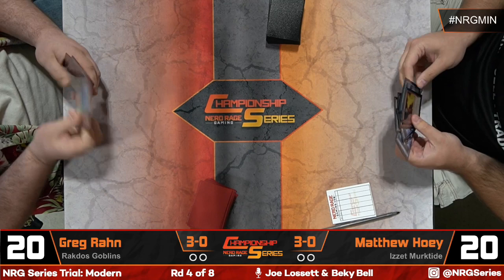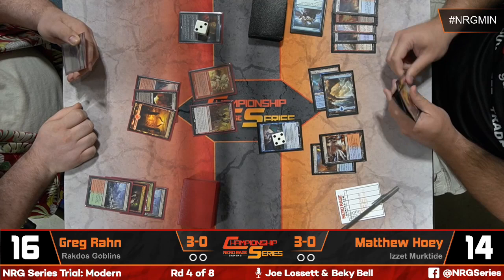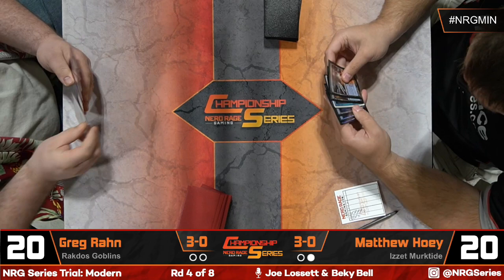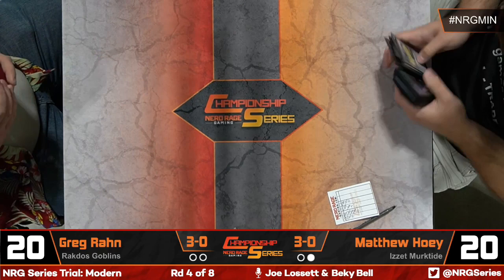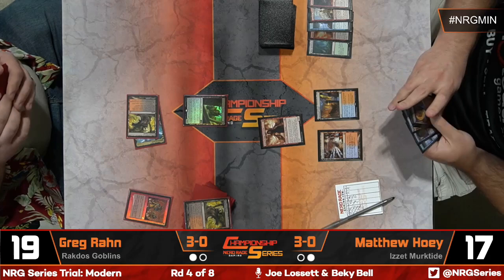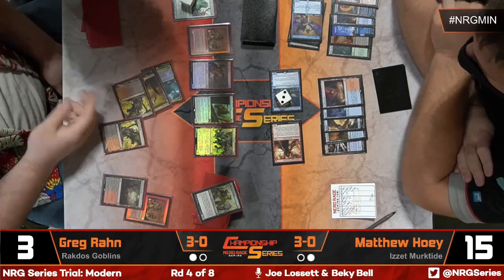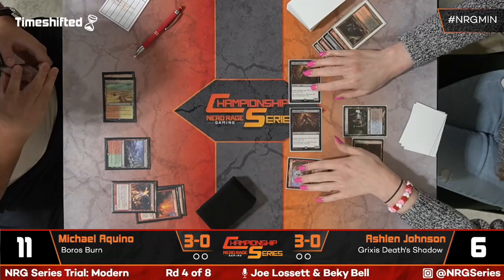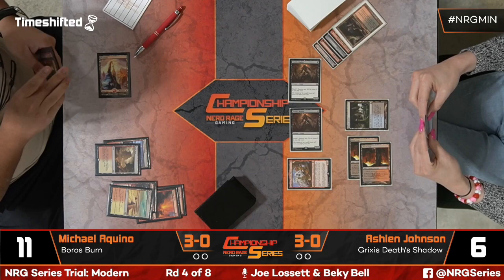Minneapolis Modern 10K Round 4: Greg Rahn (Rakdos Goblins) vs Matthew Hoey (Izzet Murktide)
Welcome to our Minneapolis Modern 10K Trial Coverage. Let's get started with our Round 4 Match!

Greg Rahn
Deck
2 Kiki-Jiki, Mirror Breaker
2 Sling-Gang Lieutenant
2 Goblin Ringleader
1 Goblin Warchief
3 Boggart Harbinger
4 Goblin Matron
4 Mogg War Marshal
4 Munitions Expert
4 Conspicuous Snoop
4 Rundvelt Hordemaster
4 Aether Vial
2 Mogg Fanatic
2 Skirk Prospector
1 Den of the Bugbear
1 Swamp
3 Mountain
4 Cavern of Souls
4 Bloodstained Mire
2 Blood Crypt
4 Auntie's Hovel
1 Sokenzan, Crucible of Defiance
2 Wooded Foothills

Sideboard
1 Magus of the Moon
1 Boggart Harbinger
2 Fury
1 Pithing Needle
3 Unlicensed Hearse
1 Sudden Edict
1 Warren Weirding
1 Goblin Cratermaker
1 Goblin Trashmaster
1 Stingscourger
1 Chalice of the Void
1 Blood Moon

Matthew Hoey
Deck
2 Archmage's Charm
4 Consider
4 Counterspell
3 Dragon's Rage Channeler
4 Expressive Iteration
1 Fiery Islet
2 Flooded Strand
3 Ledger Shredder
3 Lightning Bolt
4 Mishra's Bauble
2 Misty Rainforest
3 Murktide Regent
1 Otawara, Soaring City
1 Polluted Delta
4 Ragavan, Nimble Pilferer
2 Scalding Tarn
3 Snow-Covered Island
2 Spell Pierce
1 Spell Snare
4 Spirebluff Canal
3 Steam Vents
4 Unholy Heat

Sideboard
2 Blood Moon
2 Dress Down
2 Engineered Explosives
2 Flusterstorm
1 Jace, the Mind Sculptor
2 Mystical Dispute
2 Subtlety
1 Tormod's Crypt
1 Unlicensed Hearse